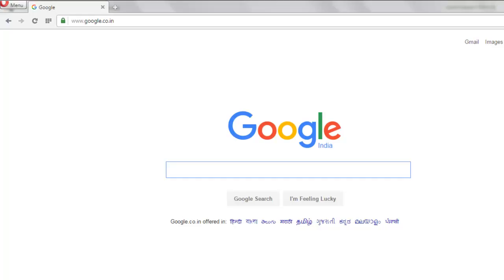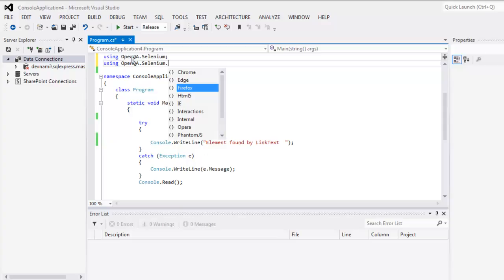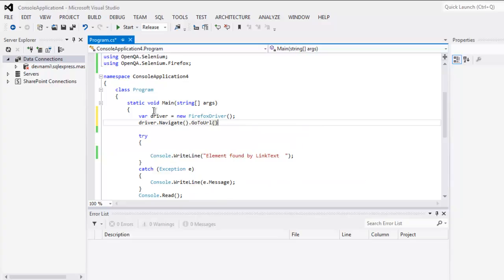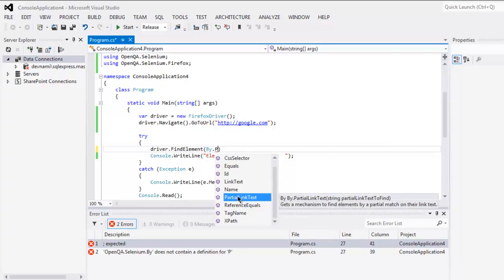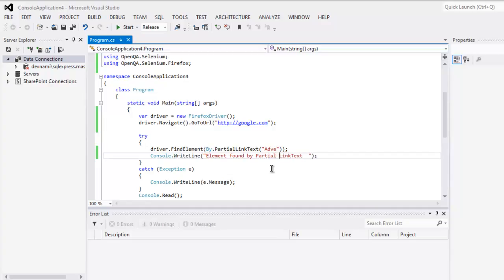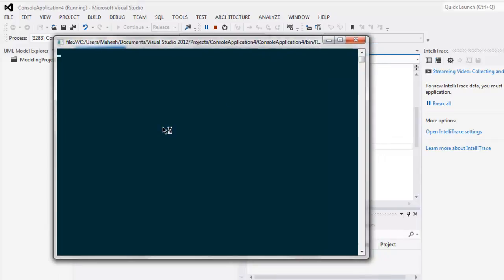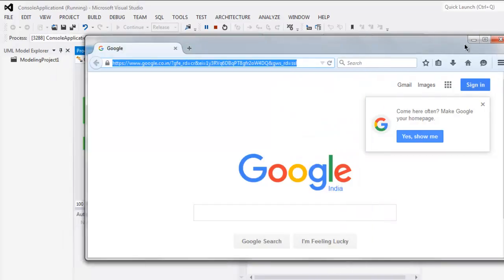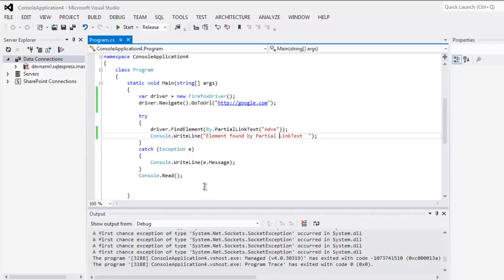Selenium C# Find Element by PartialLinkText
Learn how to Find Element by Partial LinkText selenium C# webdriver on Visual Studio.